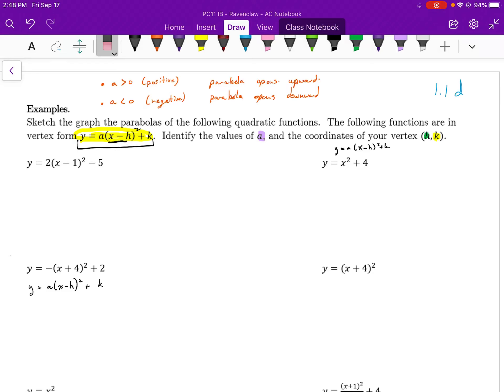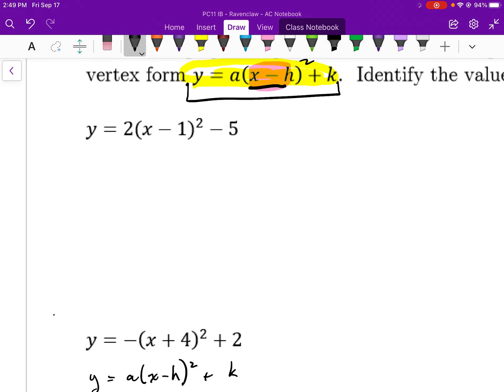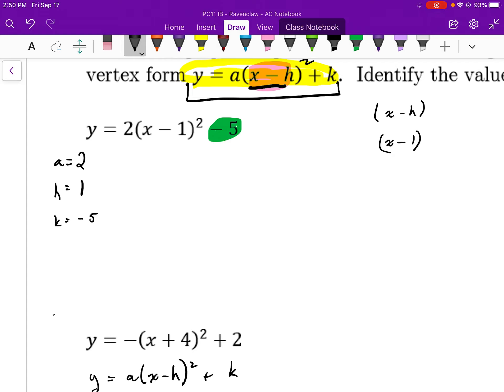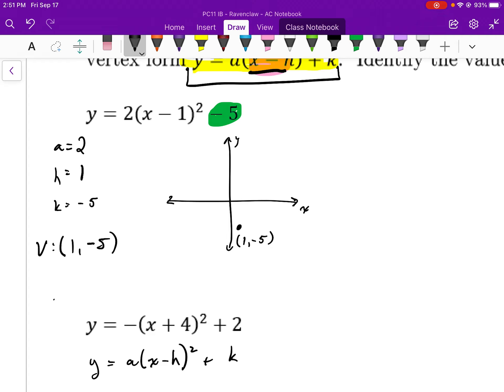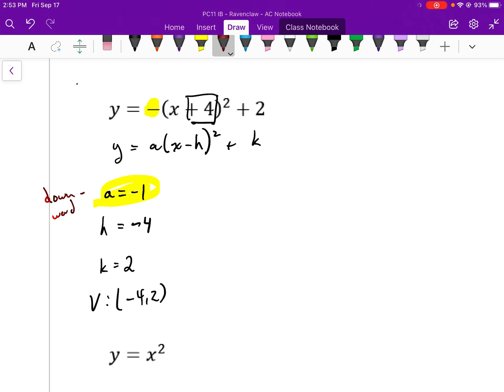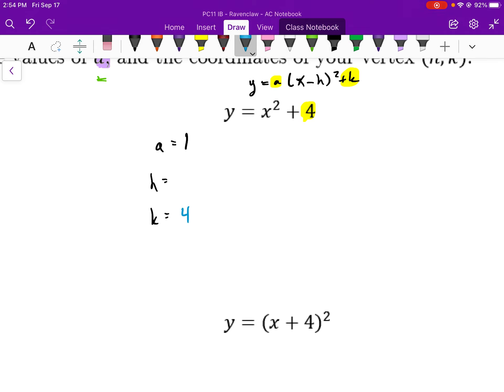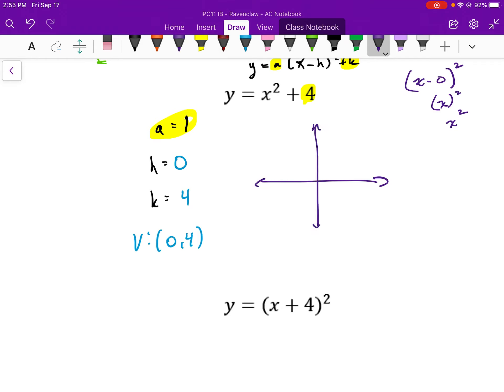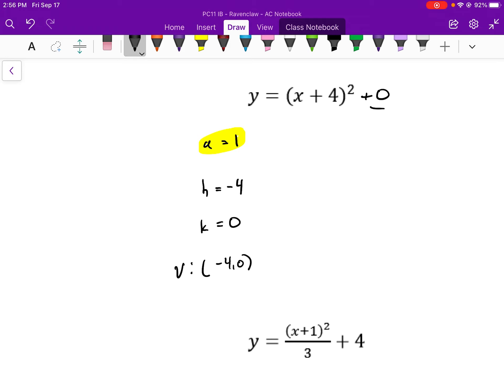PC11 1.1d Definition and Characteristics of Quadratic Functions and Parabolas